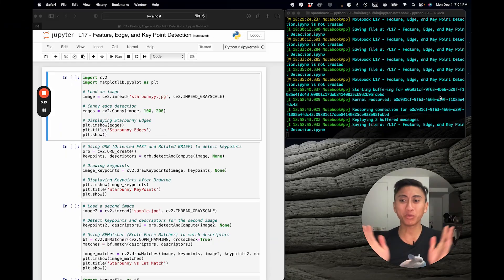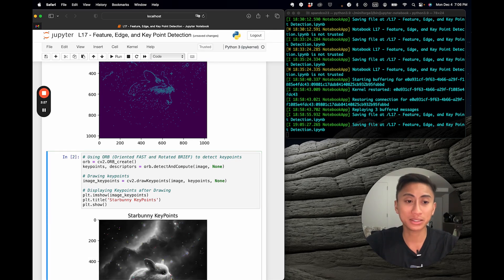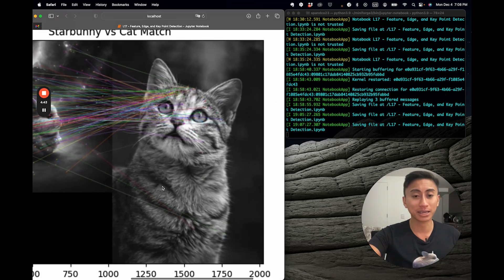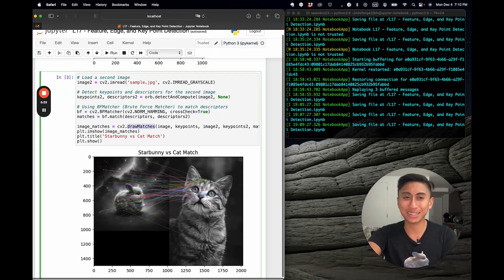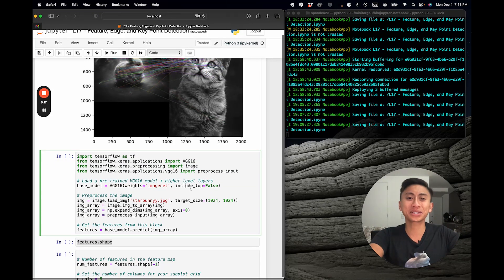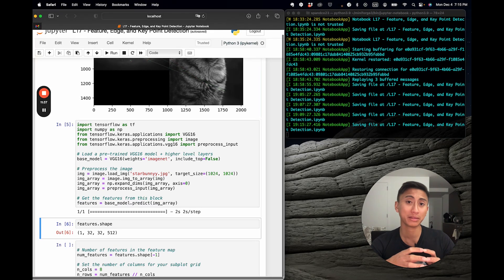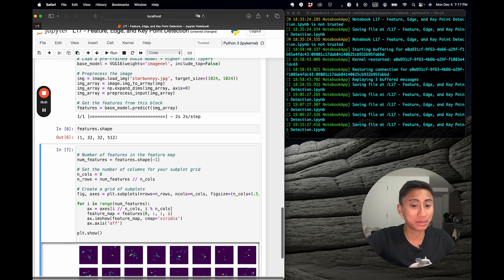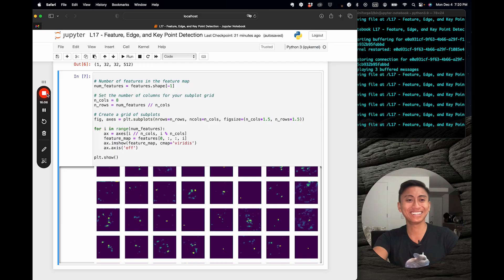Feature Detection, Edge Detection Techniques, Key Point Detection | AI & ML Course for Beginners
Features are the building blocks of images. Today, we'll explore how to detect, describe, and match these features using OpenCV and TensorFlow.

This is video 17 out of 20 in our beginner's series and introduction to AI.

Next videos will be released on May 17, 2024.